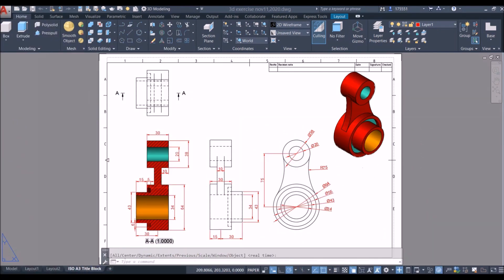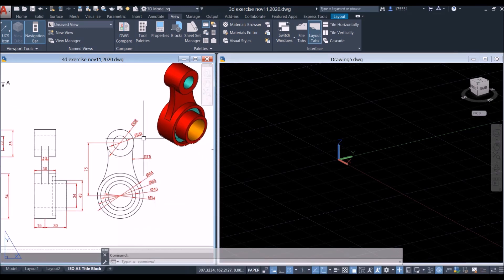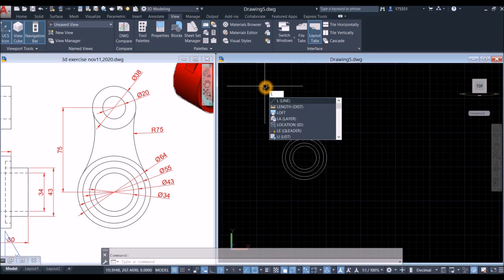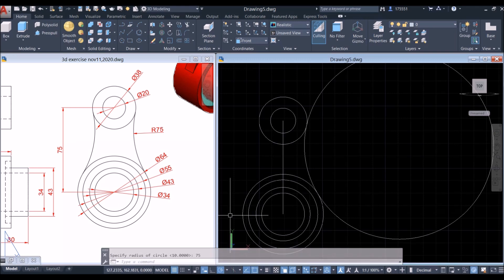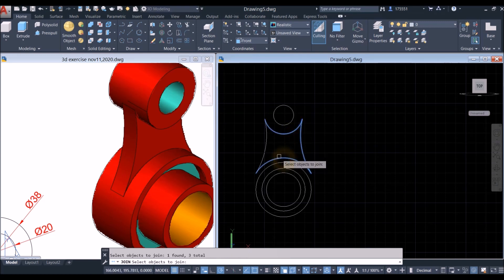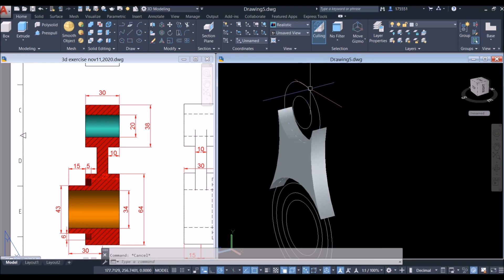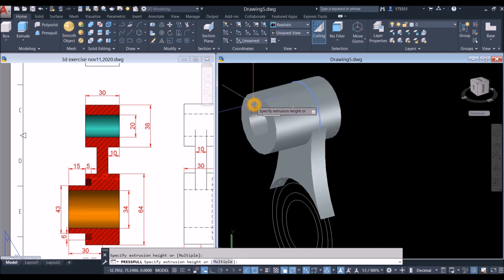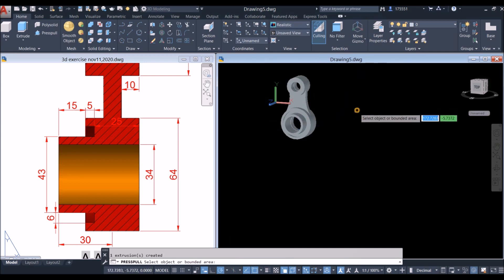SIMPLE MECHANICAL 3D MODEL IN AUTOCAD 2020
How to create a 3D mechanical model and generate isometric views using Autocad 2020.

Amazon links Canada
power bank

Amazon links USA
Seagate Portable 2TB External Hard Drive